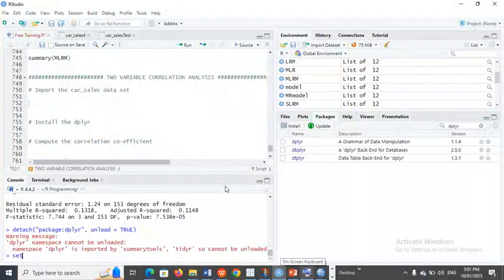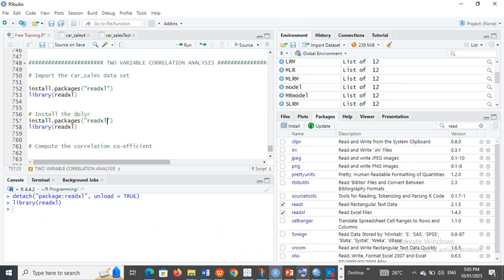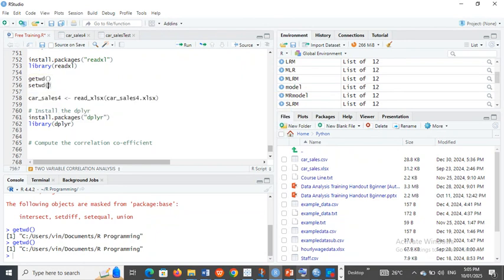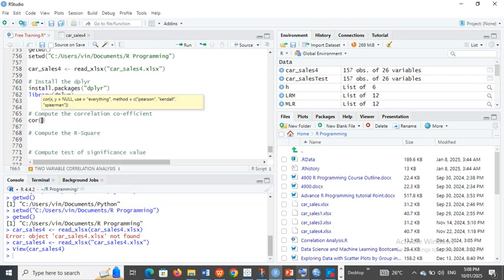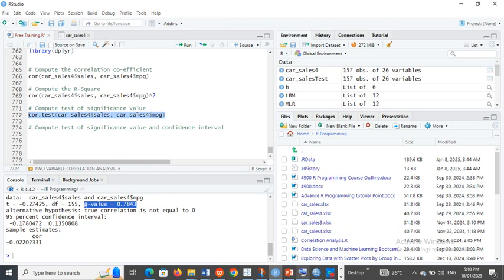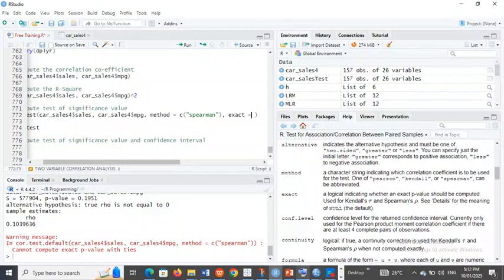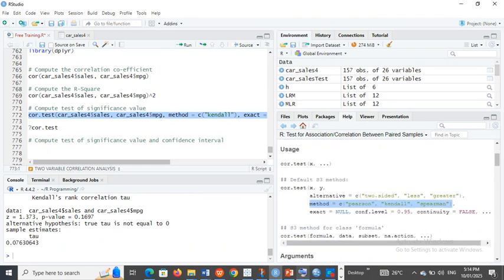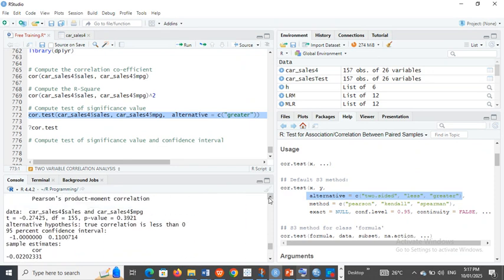Data Analysis in R Two Variable Correlation Analysis